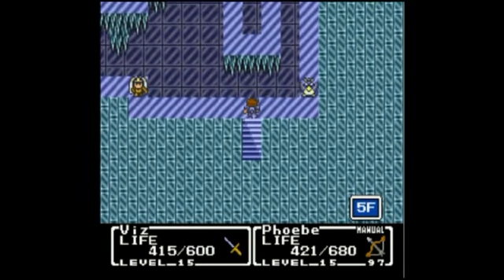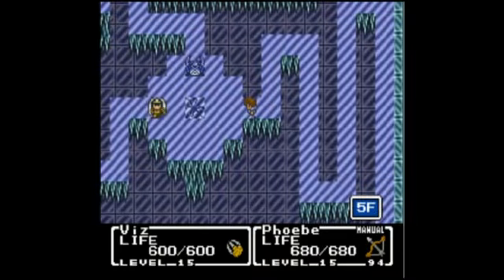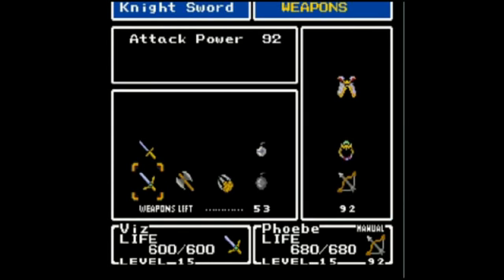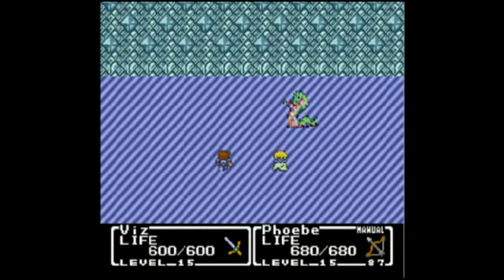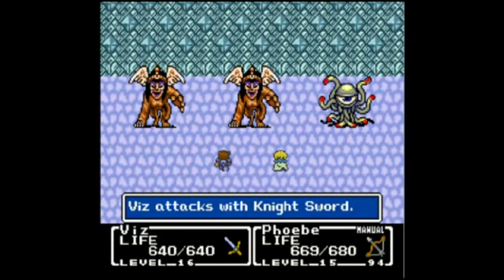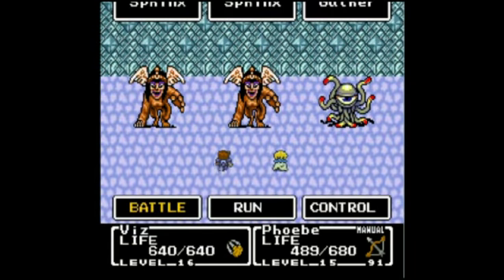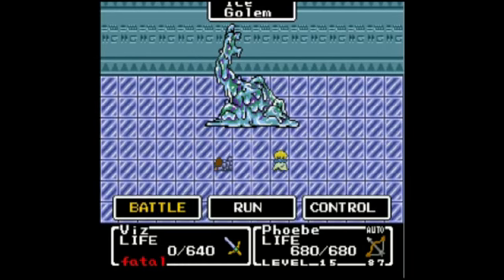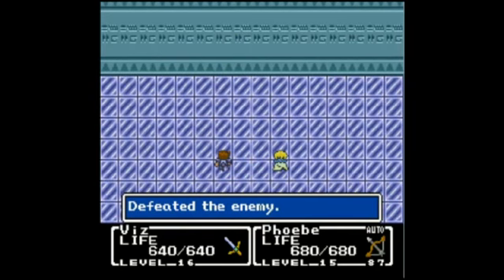Let's Play Final Fantasy Mystic Quest #15 Ice Golem